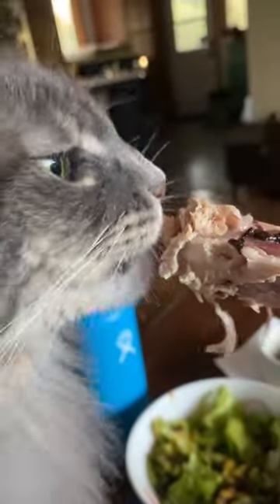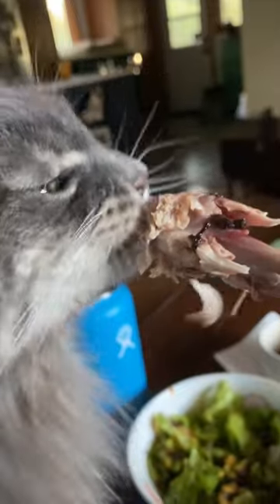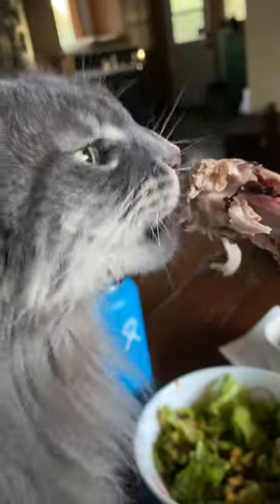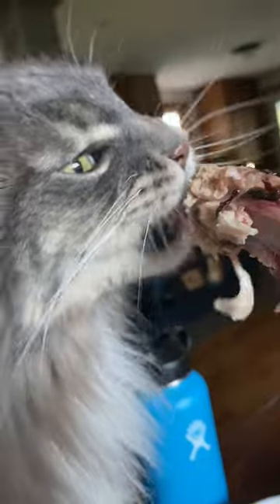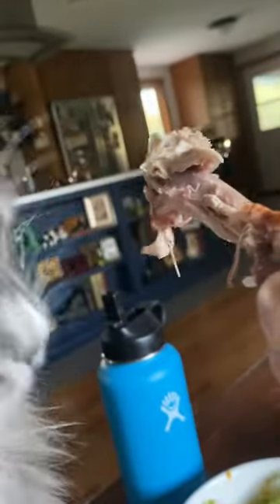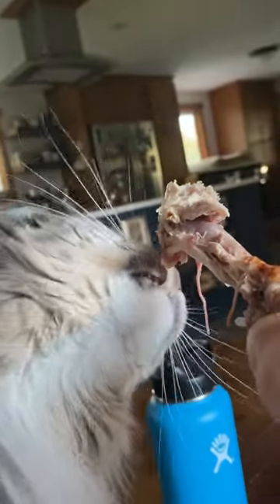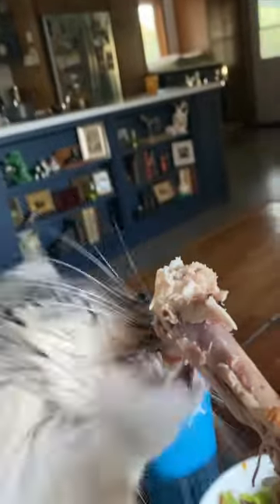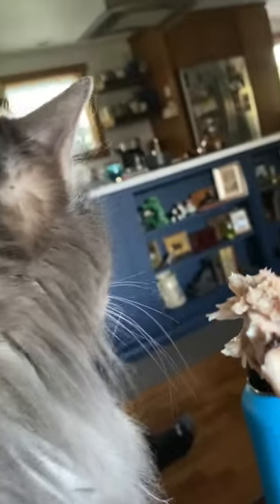Gertie the Beaut Maine Coon Kitty Cat Eats a Drumstick - Funny